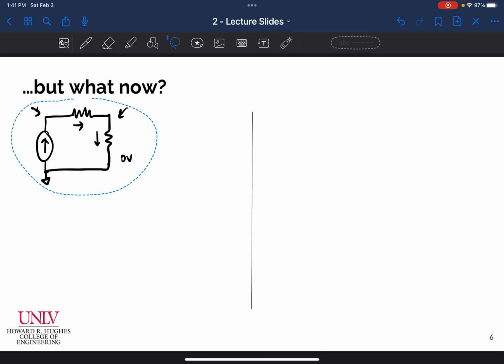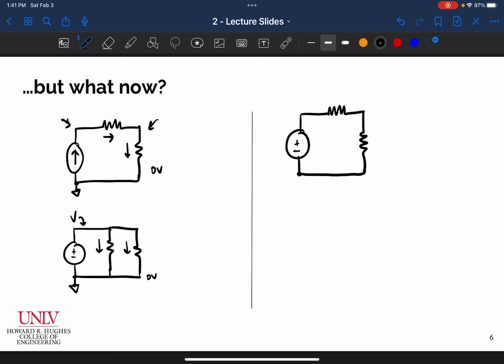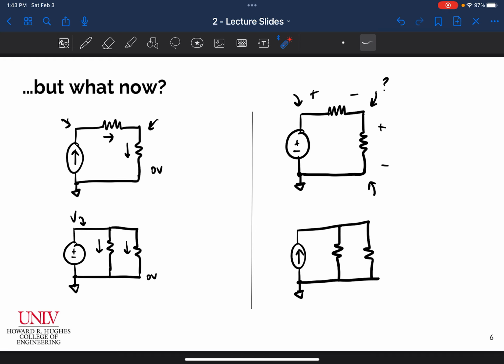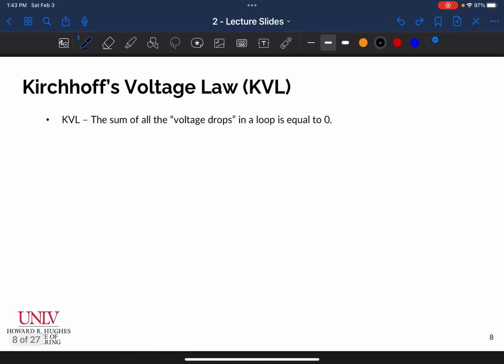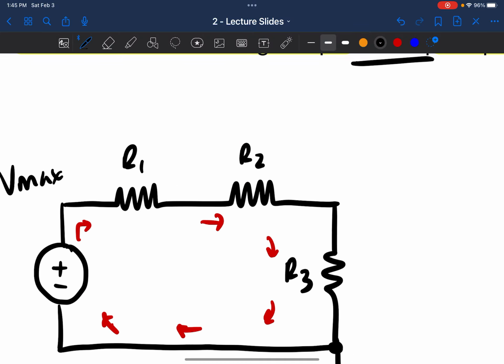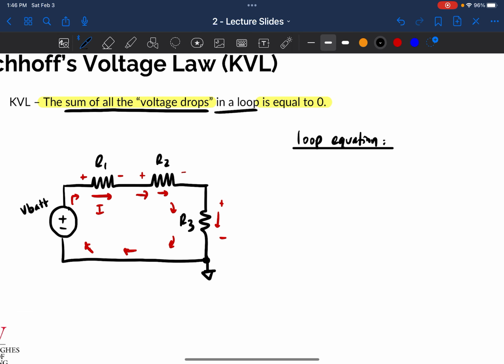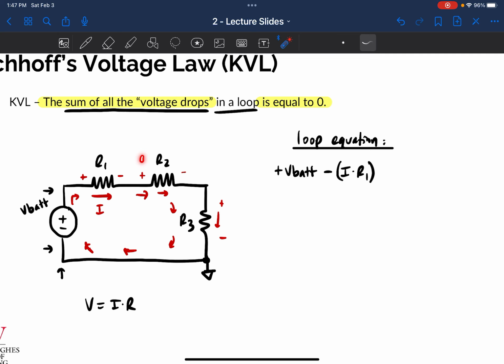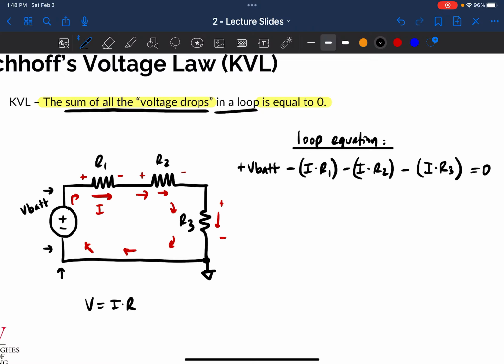2.3 - Introduction to KVL (Kirchhoff's Voltage Law)